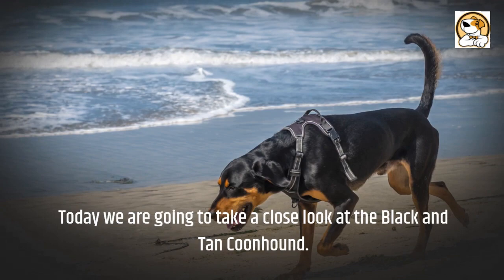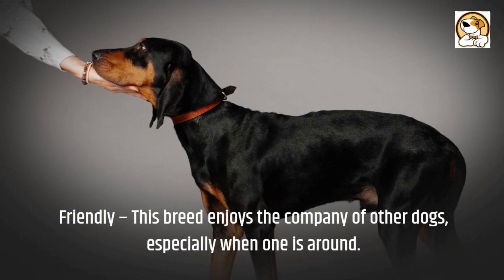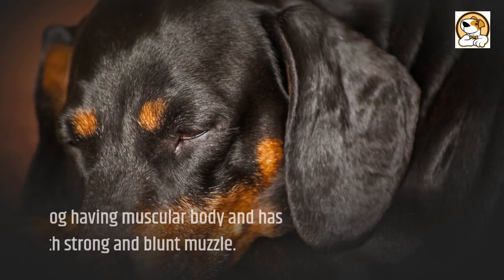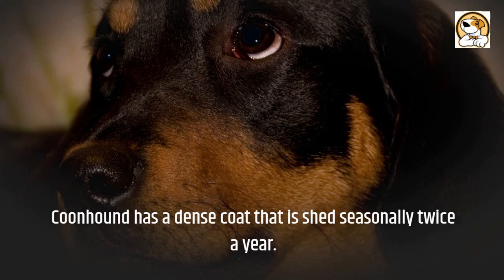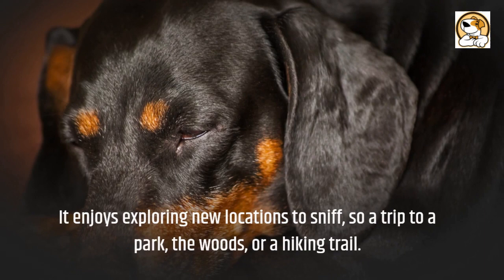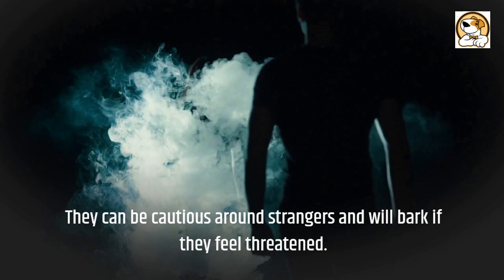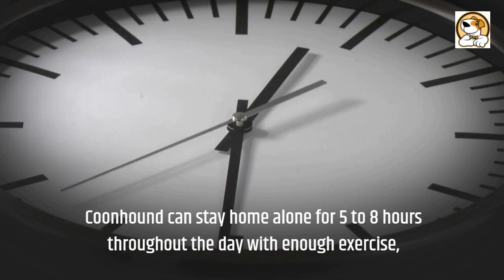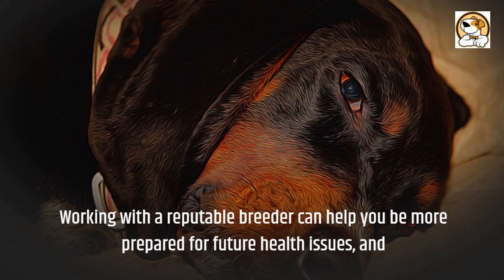Black and Tan Coonhound Pros And Cons | 50 facts you must know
This video is all about Black and Tan Coonhound Pros And Cons | 50 facts you must know

Black and Tan Coonhound:

Coonhound is an American breed likely deriving from crosses between the Bloodhound and the black and tan Virginia foxhound.
It was bred to “tree” bears and raccoons over tough terrain in the Appalachian and Ozark Mountain ranges.
The Black and Tan Coonhound uses its nose to the ground to hunt by scent, much like a bloodhound.
It was mostly used at night, trained to chase its prey up a tree and bay at it until the hunter arrived for the kill.
In 1945, the Black and Tan Coonhound became the first variety to be recognized by the AKC.